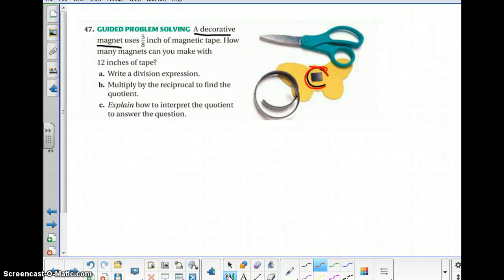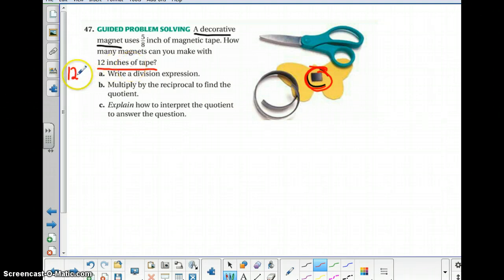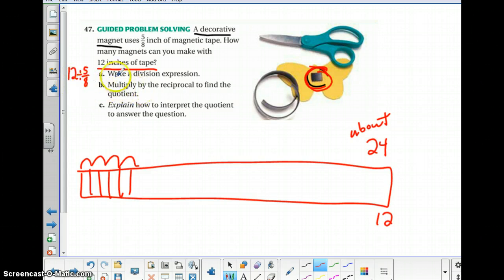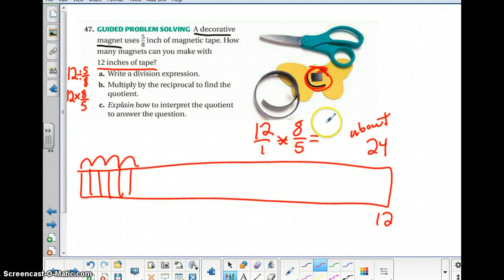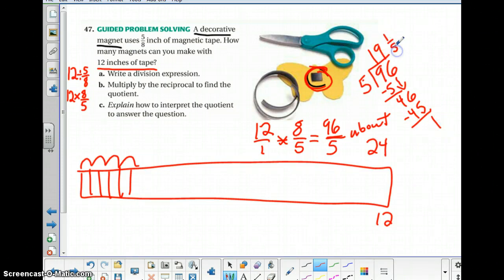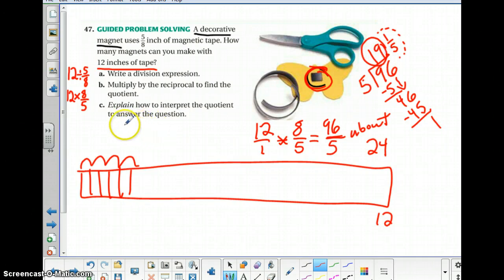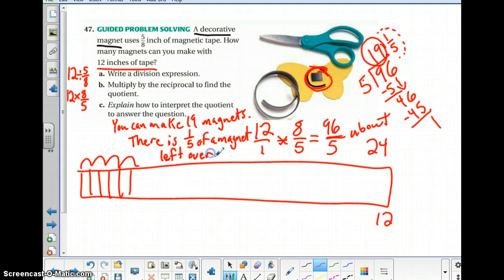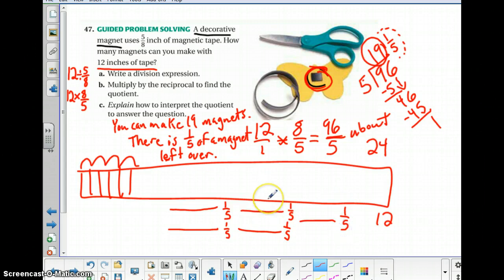7.4 Homework Dividing fractions word problem